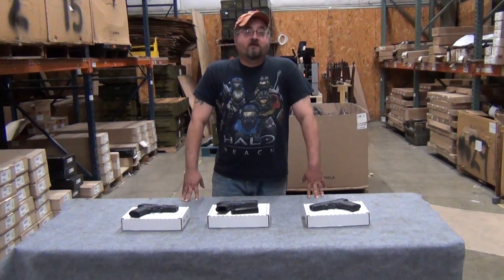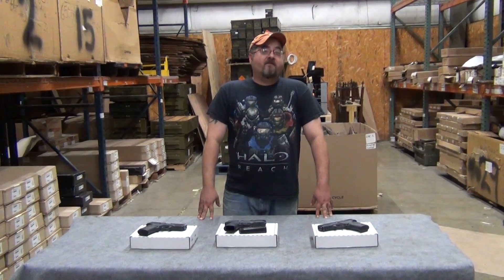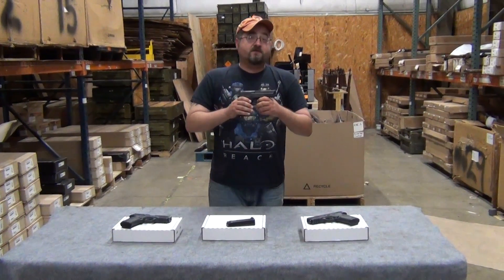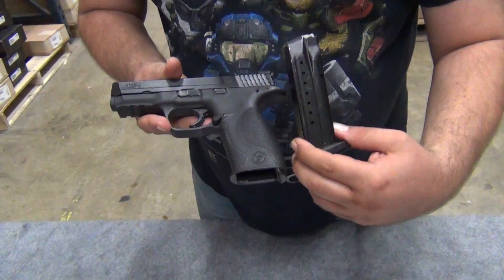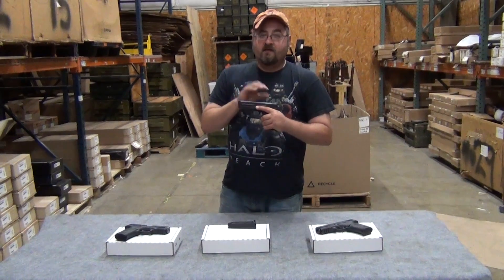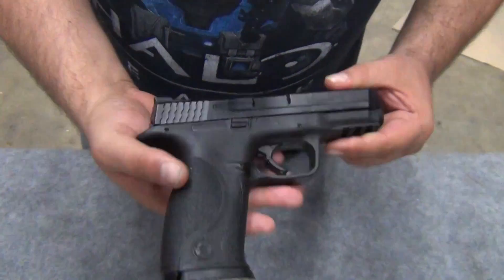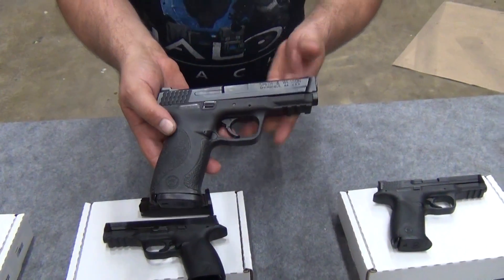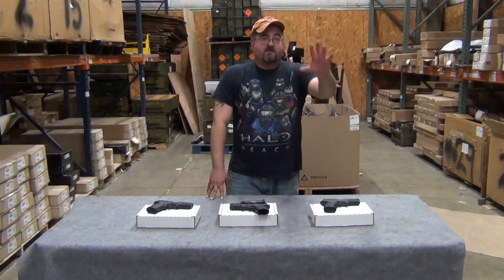LEO Trade-In: Smith & Wesson M&P (Only $329.99!)